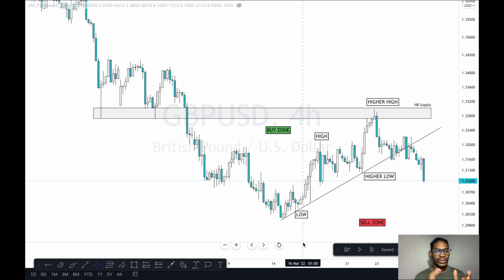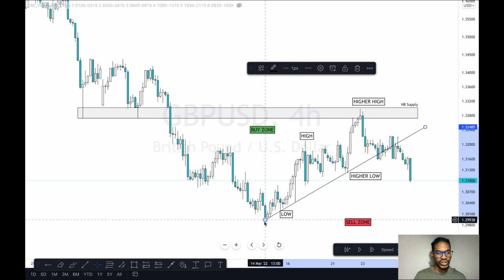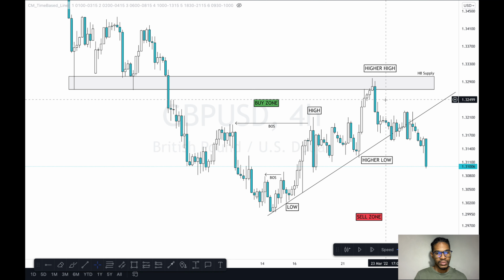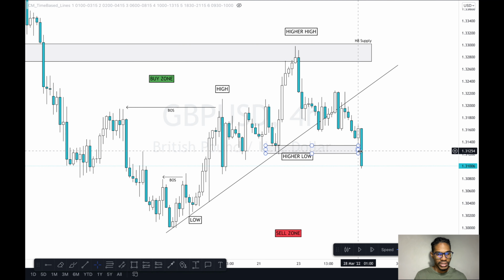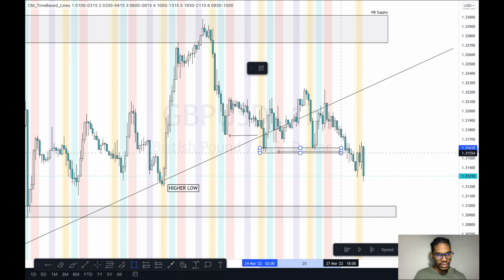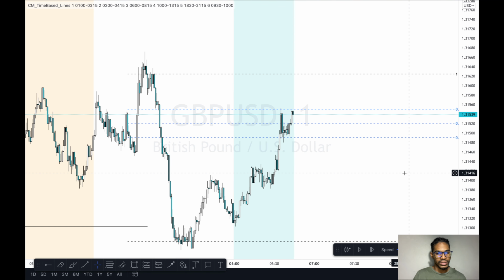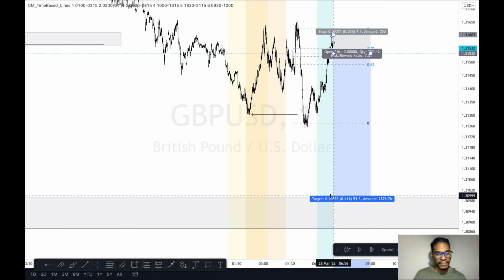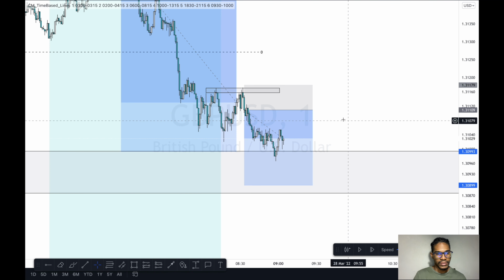GBPUSD Chart Breakdown for March 28, 2022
Hey guys!
Check out my chart analysis for GBPUSD on March 28, 2022!

Please show your support by by liking and sharing this video! Thank you!